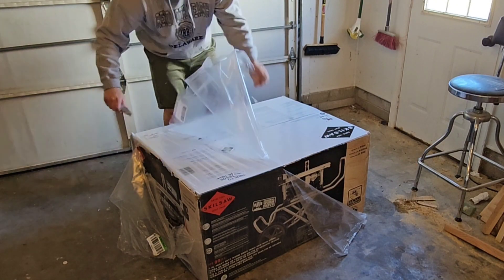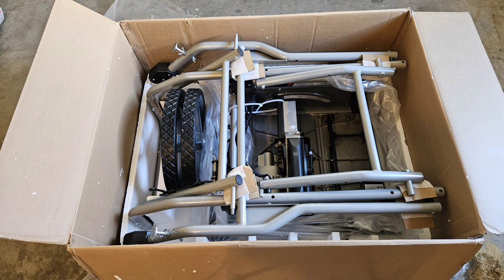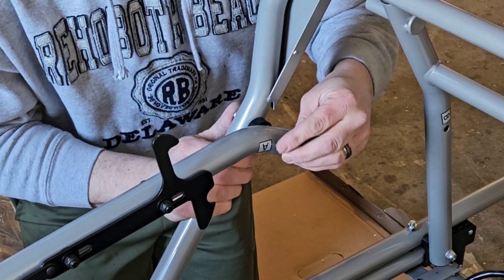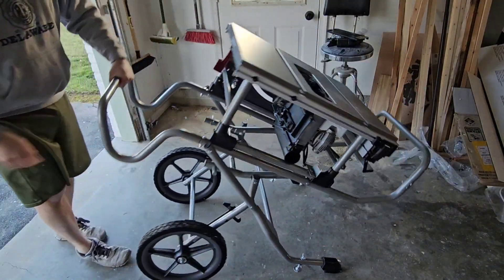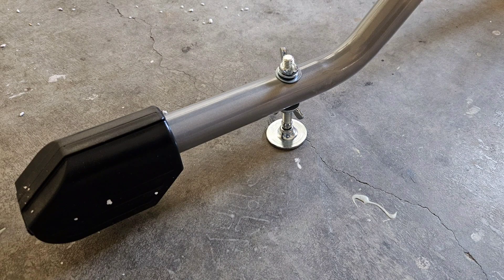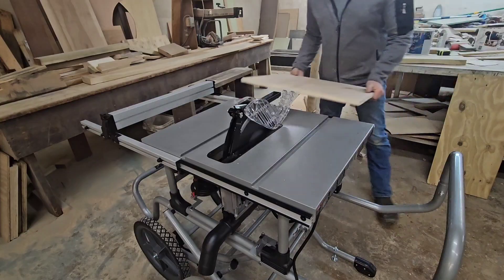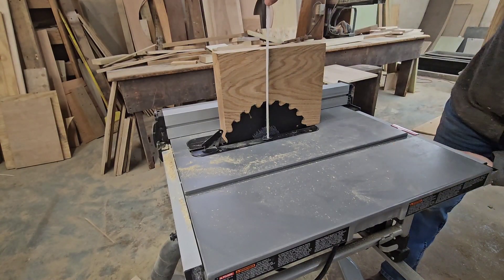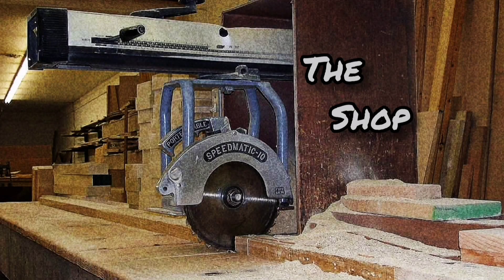SKIL SPT99-11: Unbox, Assemble, and Test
Assembling and testing Skil's SPT99-11 worm drive table saw.

Table saw: